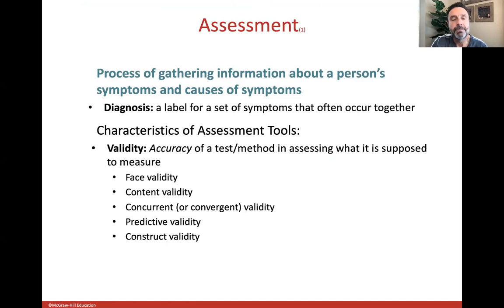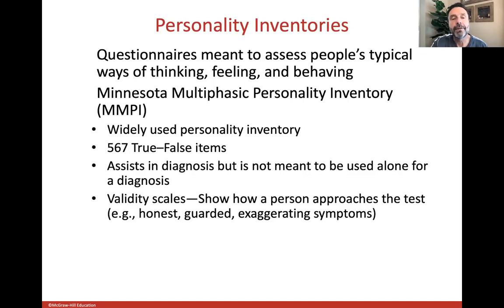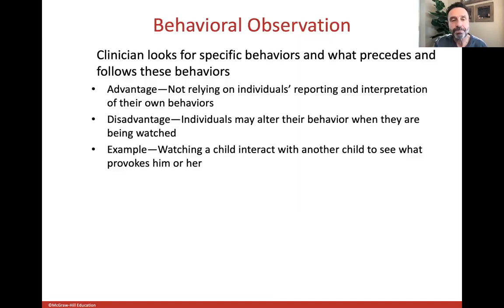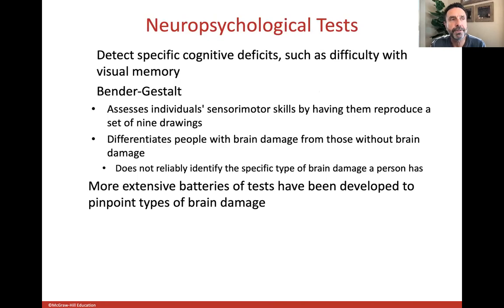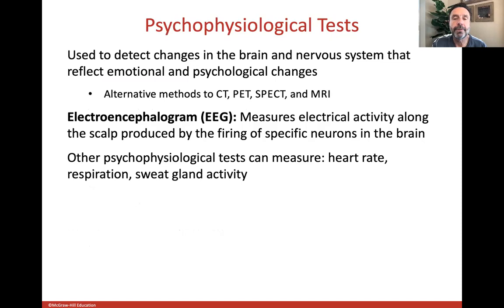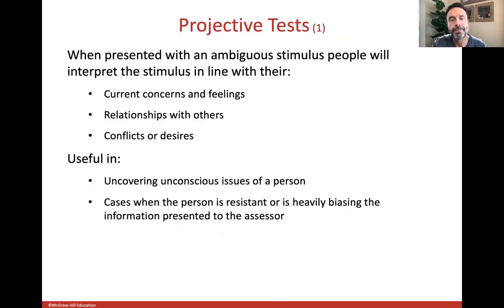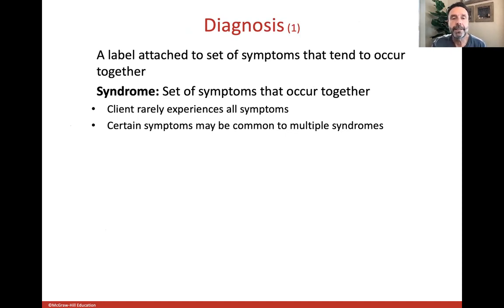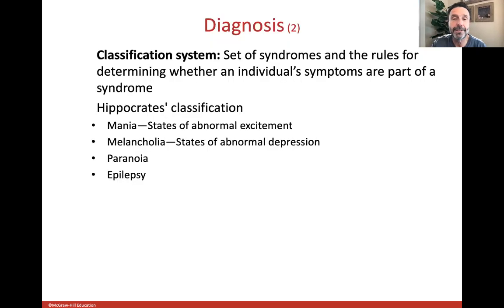PSY 239 Nolan Chapter 3 Video Lecture 2022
Dr. Hess gives a quick lecture on Chapter 3.